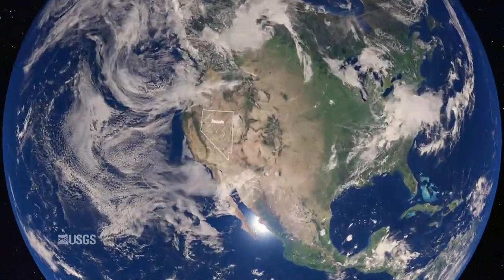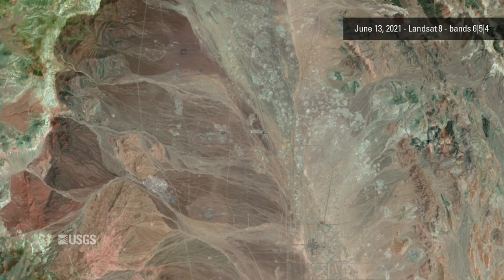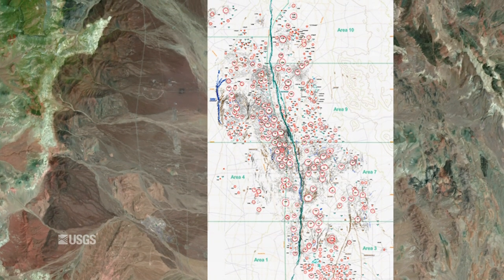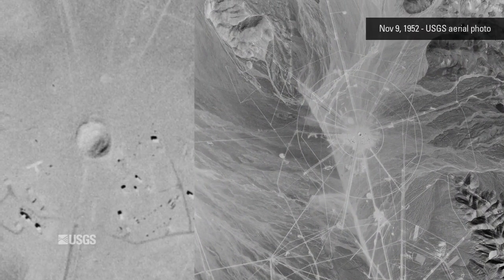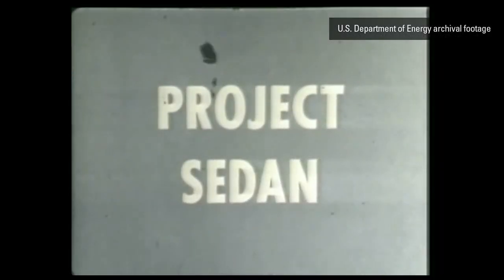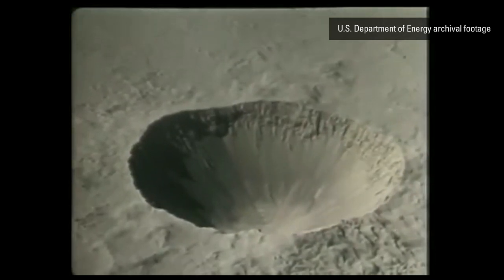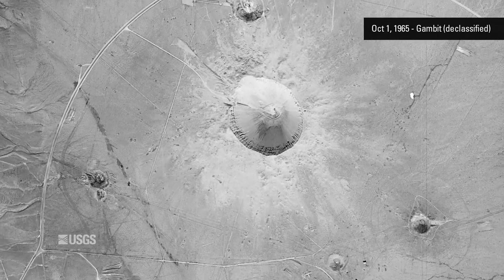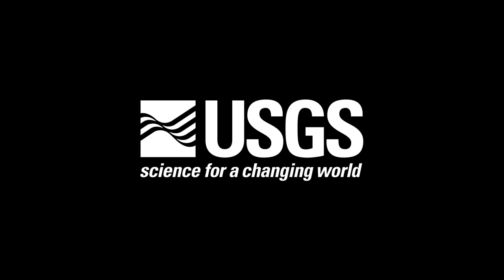Image of the Week - Cold War Craters in Nevada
One of the most cratered landscapes on Earth is part of the Nevada Desert called Yucca Flat. Landsat 8's near-infrared and short wave infrared imaging shows the pockmarked surface perhaps more reminiscent of other planetary bodies than Earth.

The craters are relics from decades of nuclear tests conducted by the U.S. government since the early Cold War. An aerial photo from the USGS EROS archive shows that nuclear testing had already begun by 1952, but the largest crater had not yet appeared.

On July 6th, 1962 the Department of Energy detonated a 104 kiloton nuclear device as part of the Plowshare Program which explored the feasibility of non-combat uses of nuclear devices. The result was the Sedan Crater, shown in this declassified satellite image from 1965, and still visible in Landsat imagery today.

Video Credits: Brian Hauge (Contractor to USGS EROS Center), Video & Animation Specialist